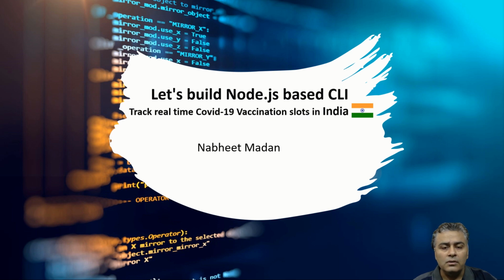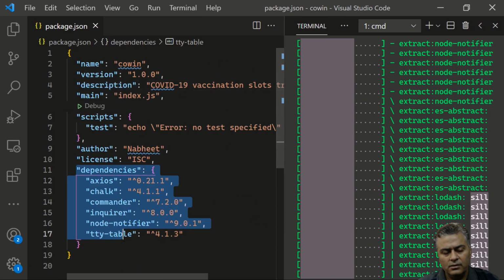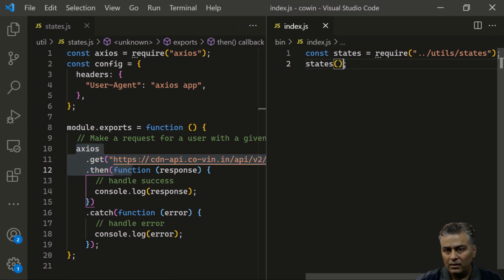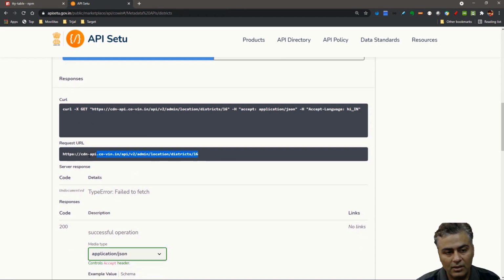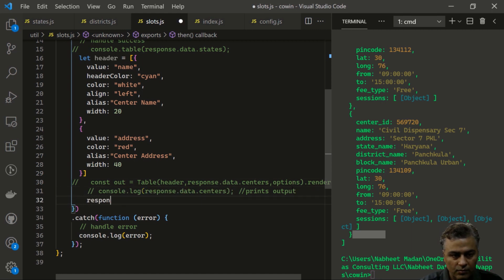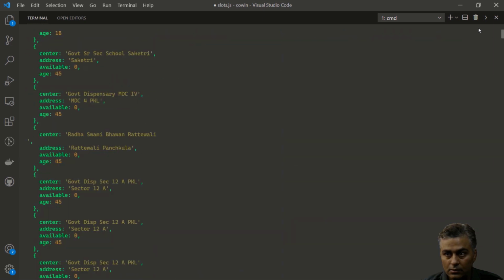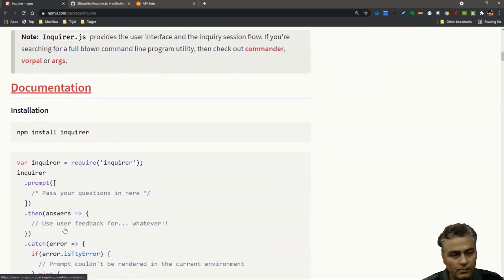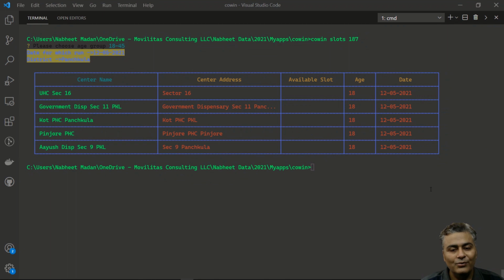Let's build a Node.js based CLI - Realtime COVID-19 Vaccination slots tracking in India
In this course we will learn about how to create Node.js based CLI -Command Line Interface. We will be learning this by actually building one. So, what will we build? We will be building a COVID-19 vaccination slots tracker using CLI. This will call the live api and return the different slots available in your choice of district.

The only pre-requisite’s which I believe is you should know basics of Javascript and understand Node.js.

While building this CLI we will use and learn about the follow node package manager-npm

- Axios –for calling the different api’s.
- Chalk – for beautifying the console output.
- Commander – giving the different options and command in CLI such as cowin states or cowin districts stateid
- Inquirer – for getting user input for entering the age filter.
- Node-notifier – send desktop notification.
- Tty-table – format our table output

Our CLI will perform the follow functions.

- Ability to get all states and id’s.
- Ability to get all district id's for a state id.
- Ability to get slots by district id.
- Ability to filter slots by ages as we have slots by 18-45 and 45 and above.
- Apart from this beautification of the console output
- Ability to send desktop notification

PS: The api in scope is for country India where vaccination drive is going on and availability of slots is very tough to get. The intention of making this was to help our developer community which is always busy in either terminal or their choice of code editor. So without leaving it we can get real time status. Apart from making CLI option of using scrapper or any automation software is always open